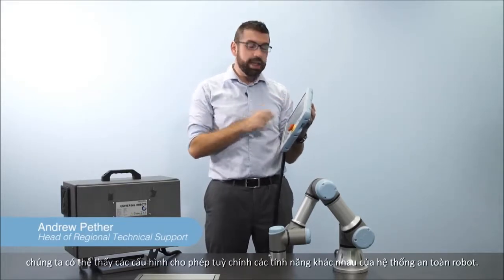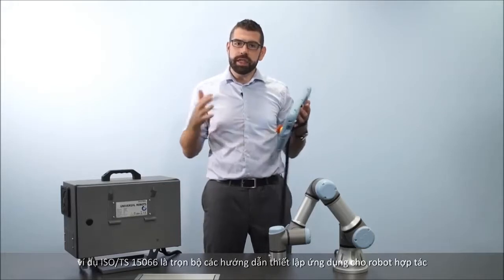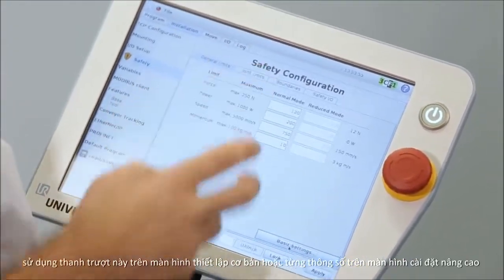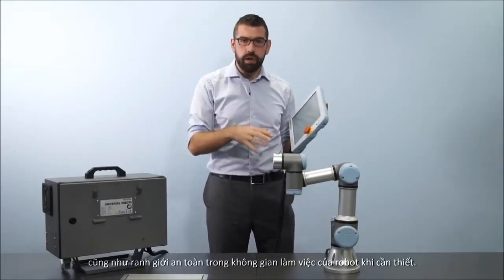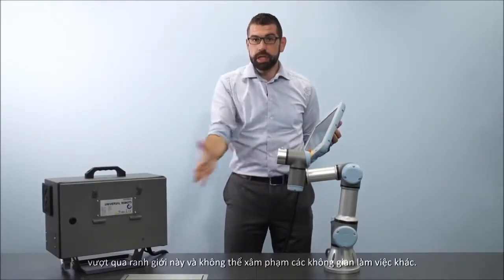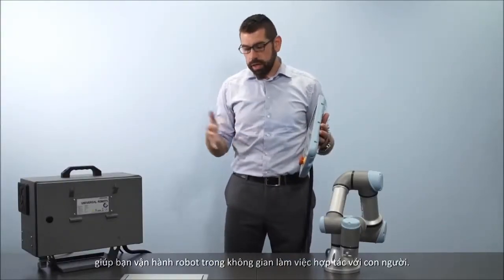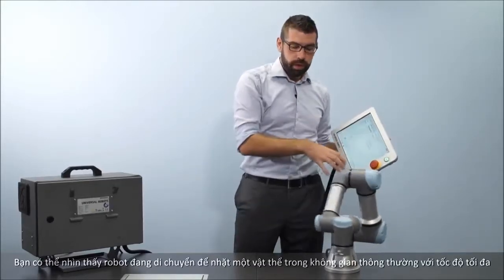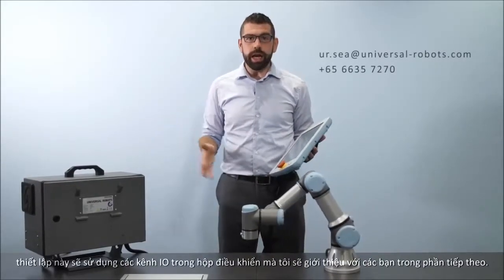Giới thiệu tính năng kĩ thuật của Universal Robots Phần 3 Cấu hình an toàn